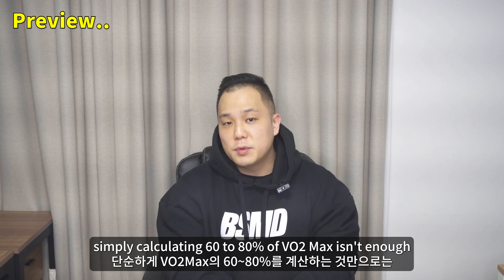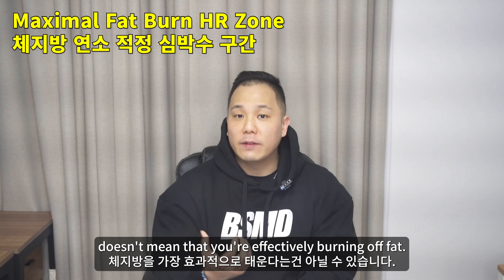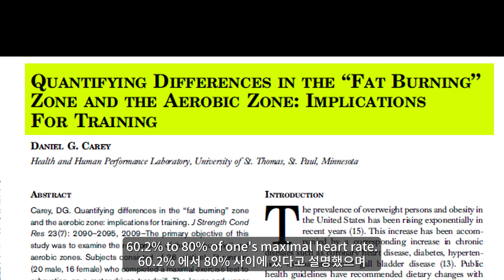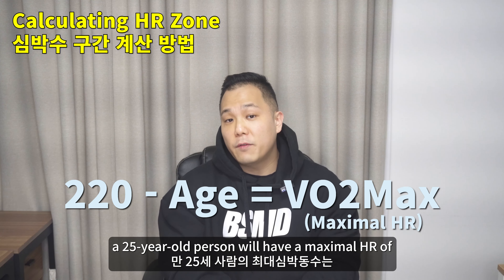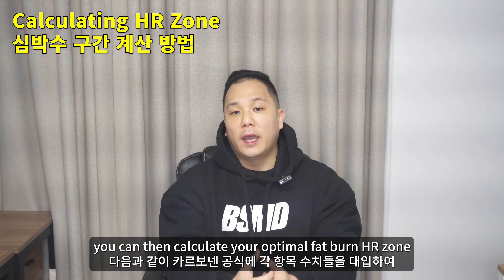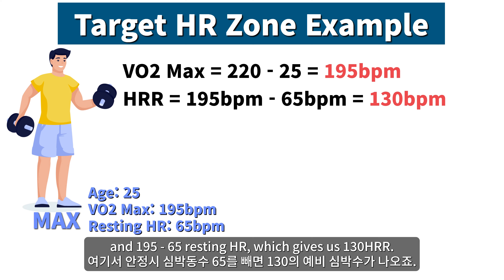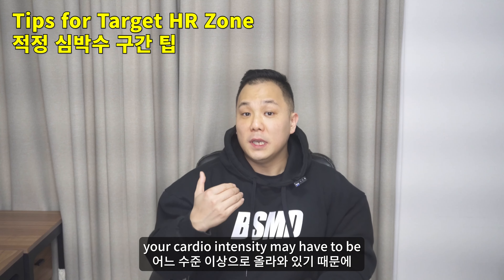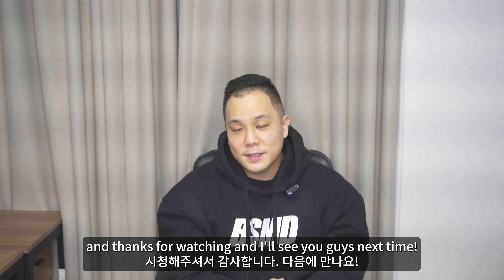CARDIO FAT BURNING ZONE | How to Calculate Heart Rate for Fat Loss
What's up YouTube! It's Jay from L214 Fitness.

Today we’re gonna talk about fat loss and cardio. More specifically, targeting specific heart rate zones for effective fat loss during cardio. Is doing as intense cardio as you can better for burning off fat? Or is there another effective way? Find out more in the video!

Your SUBSCRIPTION and LIKE button means a lot in creating thoughtful and educational contents.

◆ Online Personal Training Available Worldwide!

Chapters

00:00 Preview
00:15 Introduction
00:39 Maximal Fat Burning HR Zone
02:19 Calculating Fat Burning HR Zone
03:49 Karvonen Formula Example
04:32 Tips for Targeting HR Zone

Jay's Quick Bio

- Exercise Biology UC Davis
- Former Taereung Nat'l Training Center of KSOC(Korean Sport & Olympic Committee) Strength & Conditioning Coach
- ISSA(Int'l Sports Science Association) Certified Master Trainer
- ISSA Certified Nutritionist
- ISSA Bodybuilding Specialist Coach
- ISSA Sports Nutritionist

Don't miss out on other informative contents on our channel! ▼▼

A. Maximal Fat Burning Heart Rate Zone

A study from Journal of Strength and Conditioning Research on quantifying fat burn zones in cardio exercise stated that maximal fat oxidation zone lies between 60.2 to 80% of one’s maximal heart rate and another study from Journal of Sports Science & Medicine stated that after examining the fat oxidation over a wide range of exercise intensities and found a maximal level of fat oxidation rate to be around 63% of VO2 Max, meaning one’s maximal HR. This is because the more intense the cardio gets, your body will use carbs in your body to supply energy, whereas in the medium intensities, your body will prefer to breakdown fatty acids to supply energy.

B. Calculating Fat Burning Heart Rate Zone

One's maximal heart rate, or VO2 Max, can be calculated by subtracting your age from 220. But VO2 Max isn’t enough to specifically find out each person’s fat burn zone because it's only based on age, not counting various lifestyle factors. This is where Karvonen formula comes in. The Karvonen formula plays an important role in establishing a link between lifestyle factors and cardiovascular events, designed specifically to formulate HR zone for aerobic activities.

C. Karvonen Formula

The Karvonen Formula is as follows

((VO2 Max - Resting HR) x Target HR %) + Resting HR

For example, 70% heart rate zone for a 25 year old person who has a resting heart rate of 65bpm can be caluclated as:

((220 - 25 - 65bpm) x 70%) + 65bpm = 156bpm

Please note that everyone’s maximum HR maybe fixed but resting HR may differ based on lifestyle choices such as staying physically active, sedentary, smoking, or other cardiovascular conditions.

D. Tips for Targeting Heart Rate Zone

For those who have been lifting weights or have been doing physical activities, because your cardiovascular conditioning is already fit, your cardio intensity may have to be increased to reach fat burning heart rate zones as it will take that much more physical exertion for you to reach the heart rate zones than sedentary people. Whereas if you were sedentary and not active at all, even a simple mild cardio will can reach target fat burning heart rate zone. As you can see, this depends on where your conditioning and physical level are at.

Study References Used in Video

· J Strength Cond Res. 2009 Oct;23(7):2090-5
· J Sports Sci Med. 2010 Mar; 9(1): 31-35

▶ All images used under license from Shutterstock
▶ All videos used under license from Storyblocks

All contents on this video is purely for informational and educational purposes only. All contents on this video is never intended to replace medical treatment of any sort. Anyone with symptoms or under prescription medications are advised to consult with their physicians at all times.

To God be the glory Luke Chapter 2 Verse 14